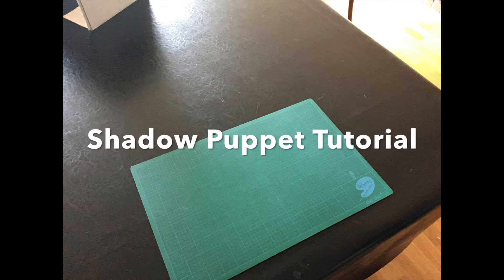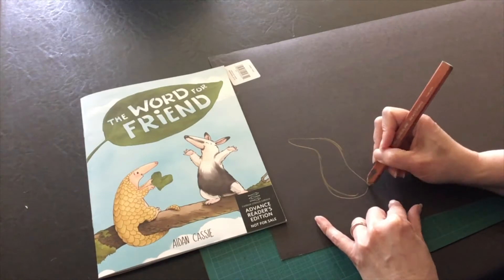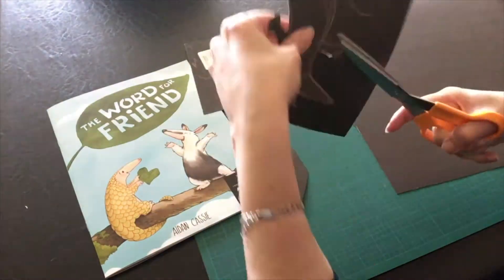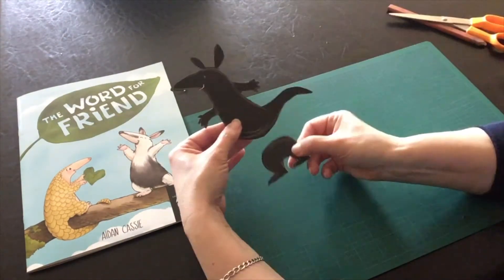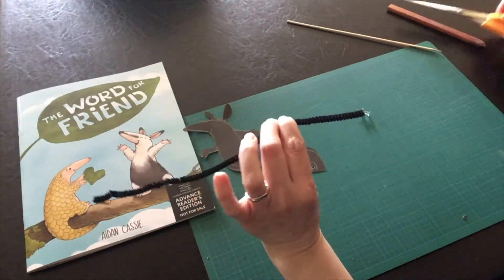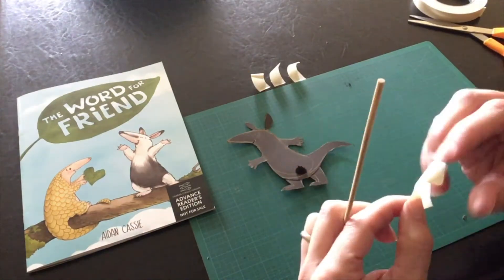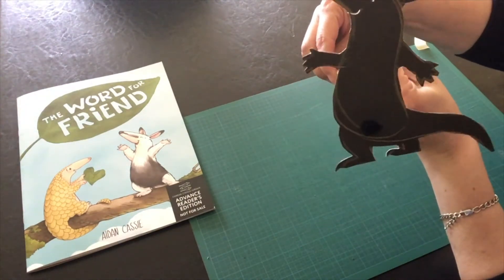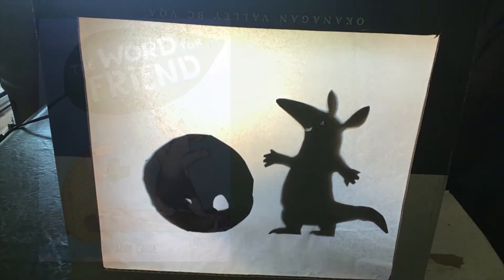Shadow Puppet Tutorial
Easy How-To video for a fun, family craft: create articulated shadow puppets!

Based on the book, The Word For Friend
Created by author-illustrator Aidan Cassie